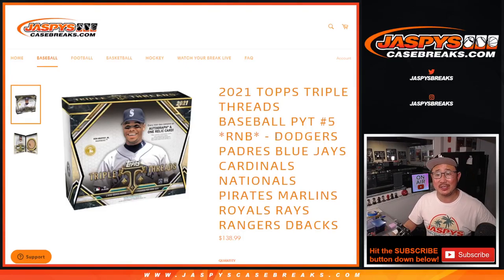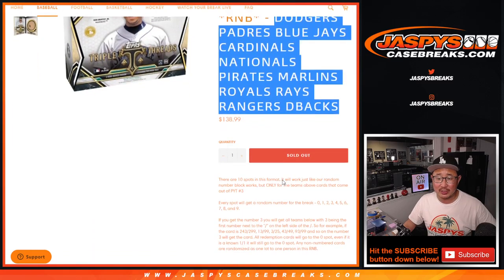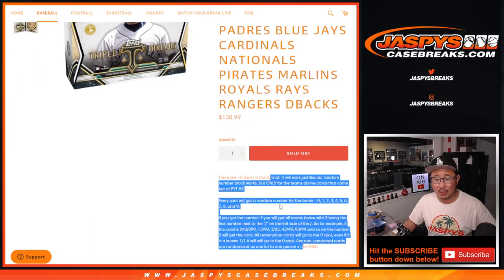RNB // W, 11.10.21 // 2021 TOPPS TRIPLE THREADS BASEBALL 9-BOX CASE BREAK #5 *PYT*